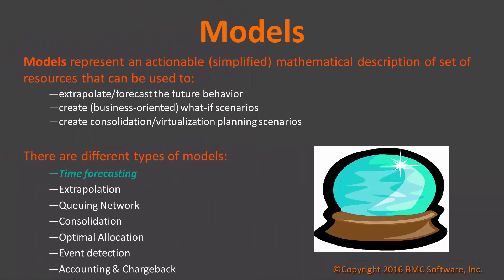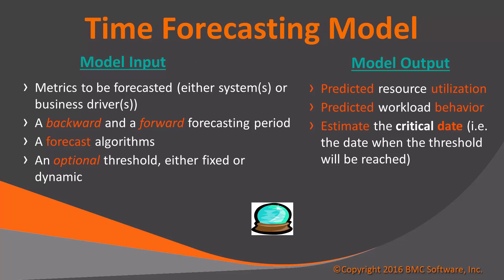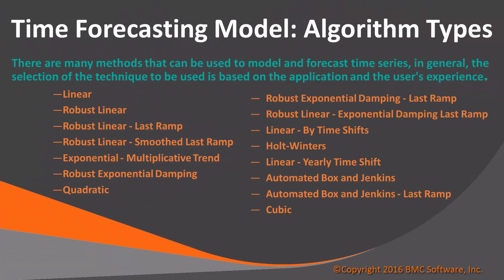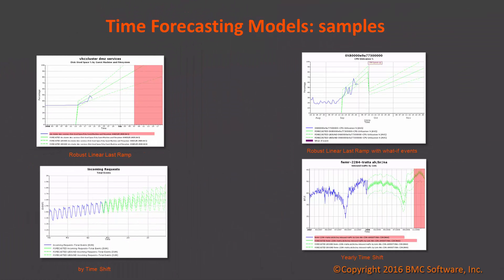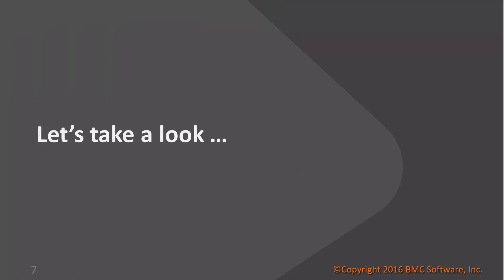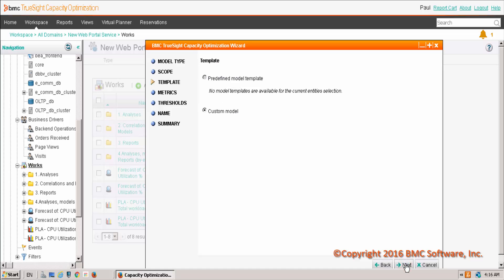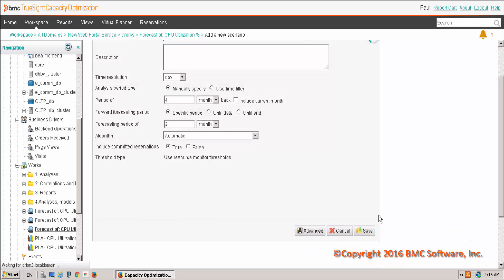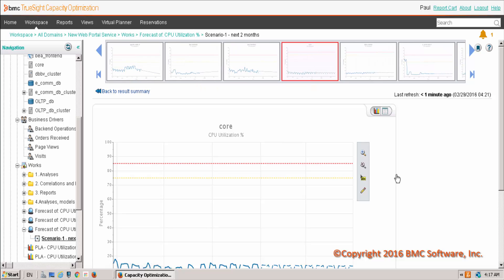Creating a Time Forecasting Model | TrueSight Capacity Optimization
This video will show how to create a Time Forecast Model in BMC TrueSight Capacity Optimization as part of the BMC TrueSight Capacity Optimization How To video series.
For more information on this topic, see the BMC Online Documentation Portal